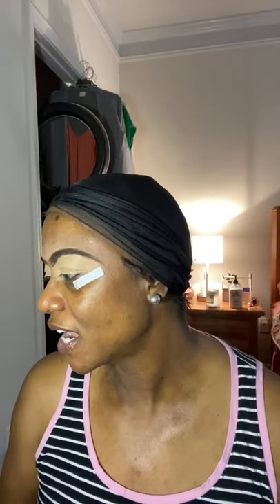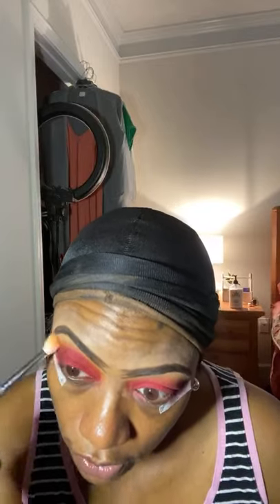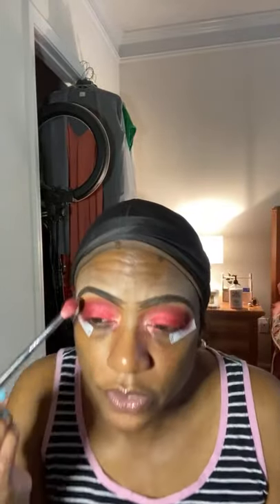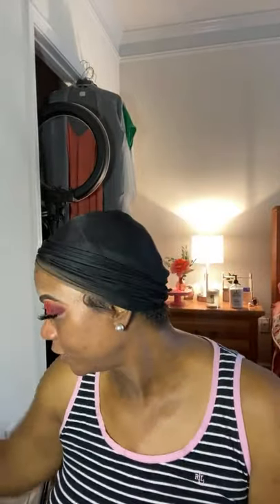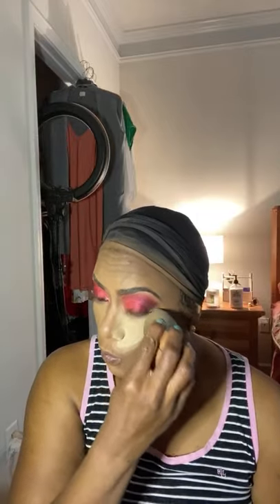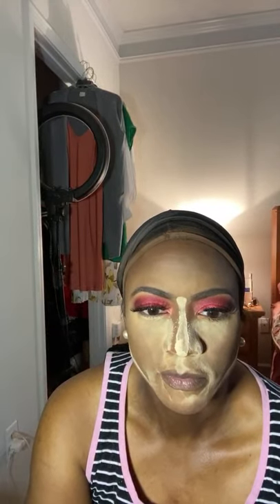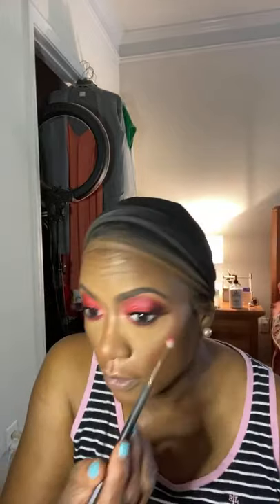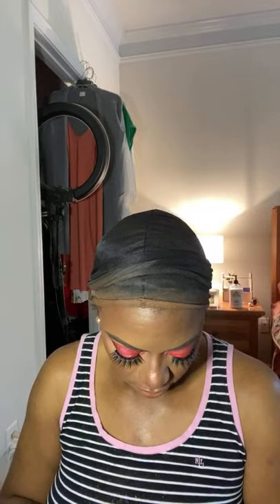Let’s just play in makeup: Melt Cosmetics Impulsive & Muerte Palette